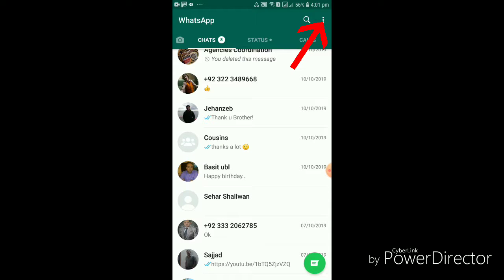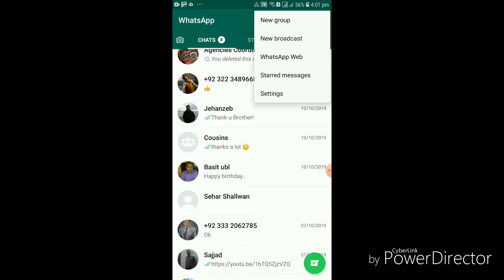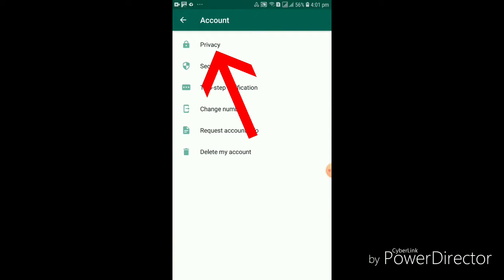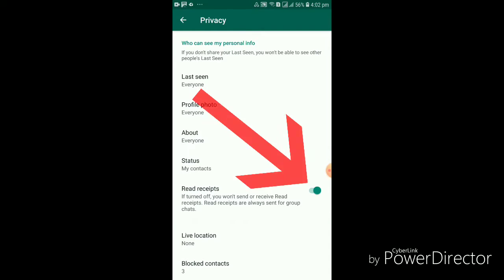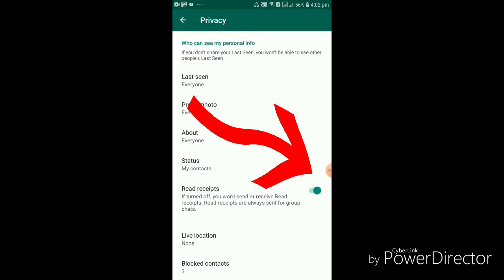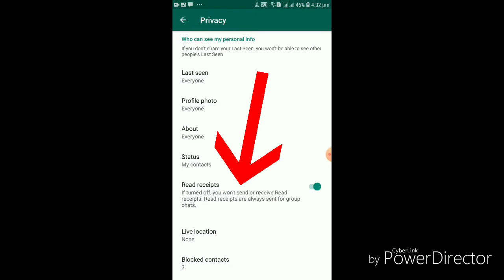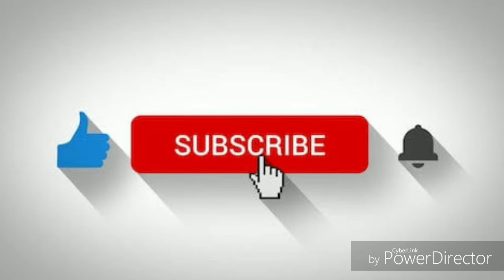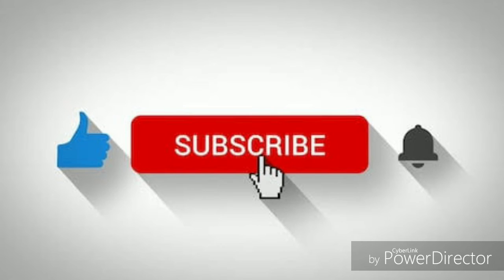How To Turn Off Read Receipts in Whatsapp - SabKuchSeekho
How To Turn Off Read Receipts in Whatsapp